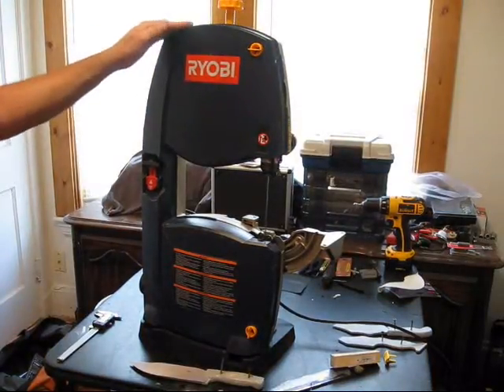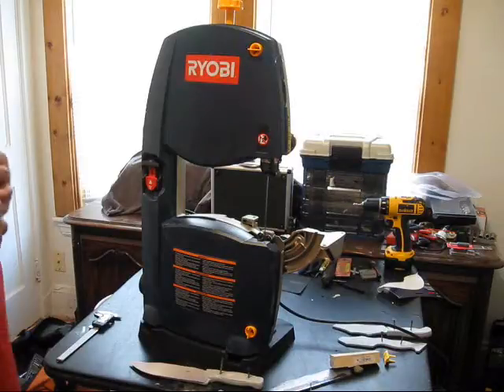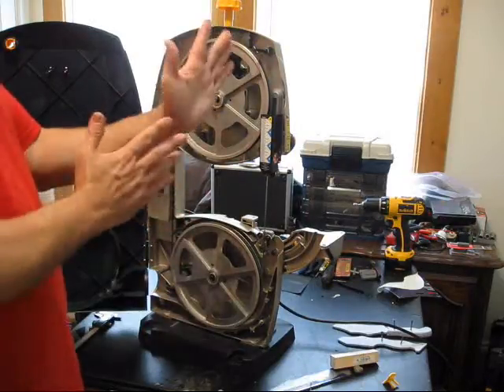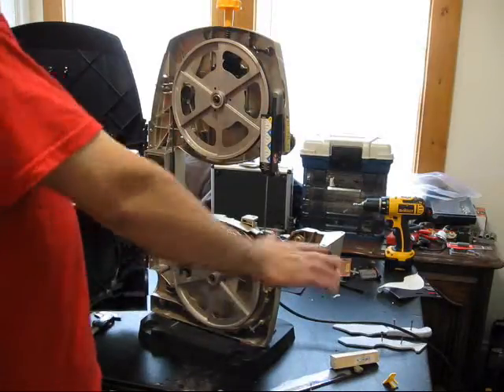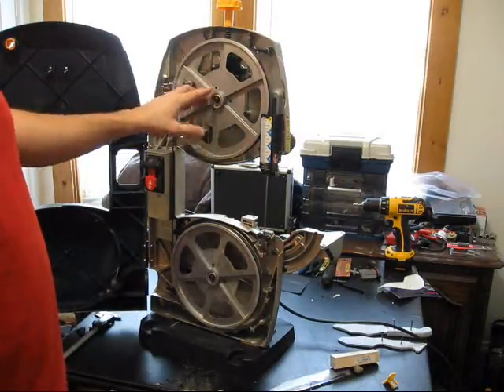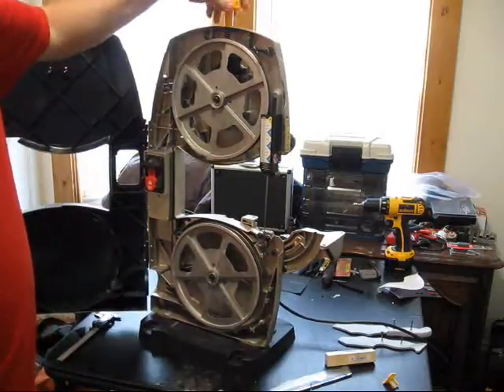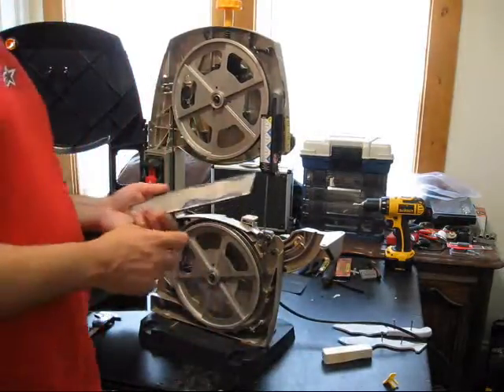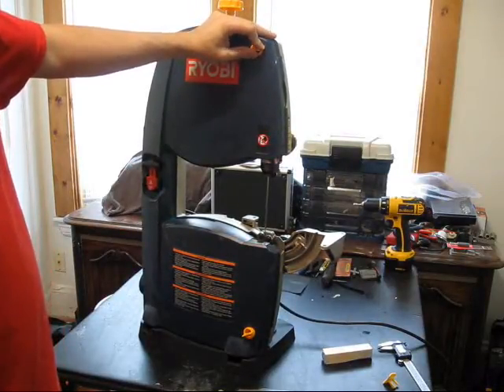Ryobi 9 inch bandsaw setup, balancing & metal cutting blade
Set up of Ryobi 9 inch bandsaw, balancing & Bosch BS5912-18M metal cutting blade